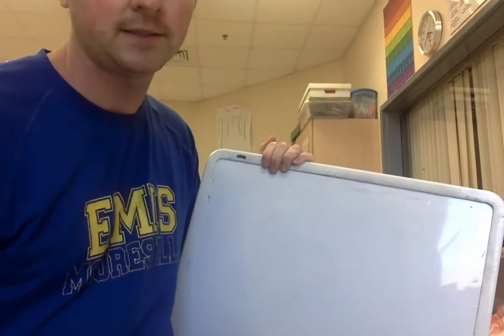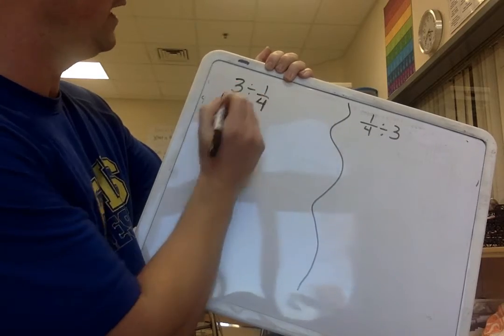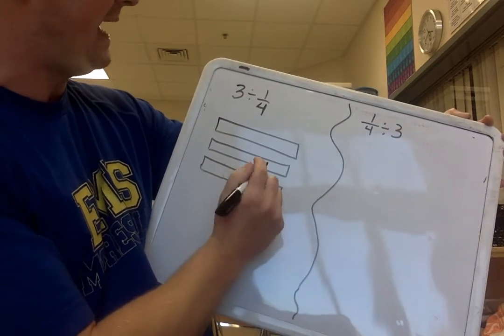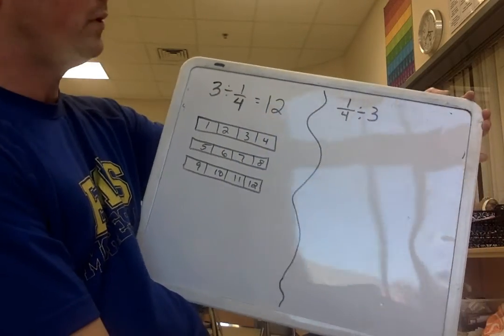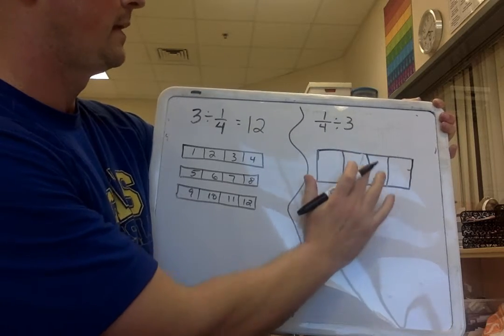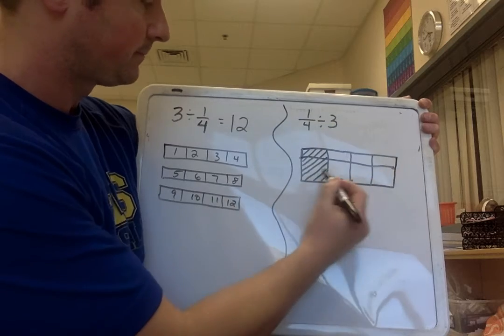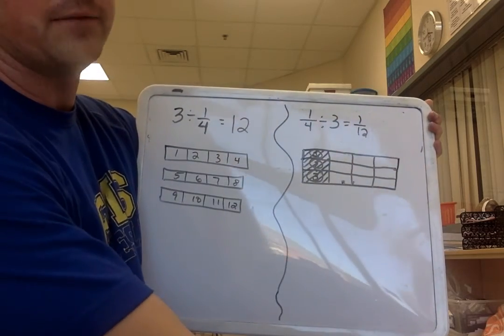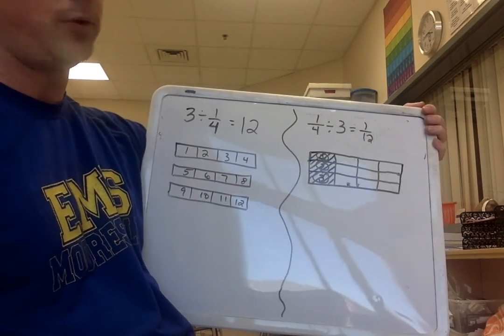NF.7 Dividing Whole Numbers and Unit Fractions